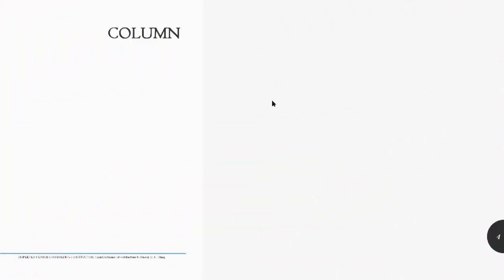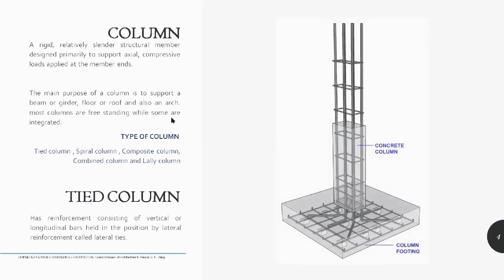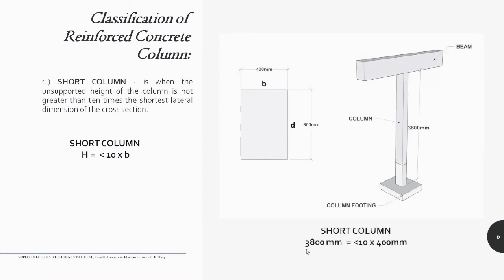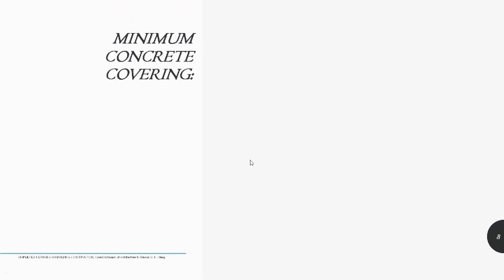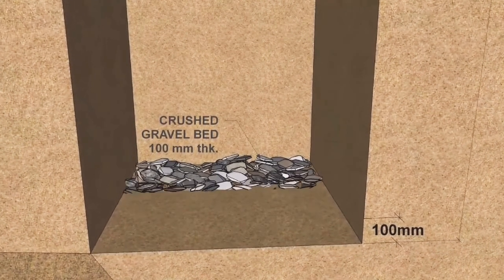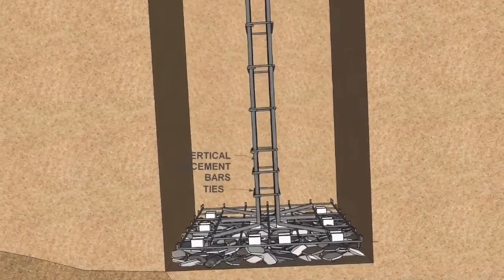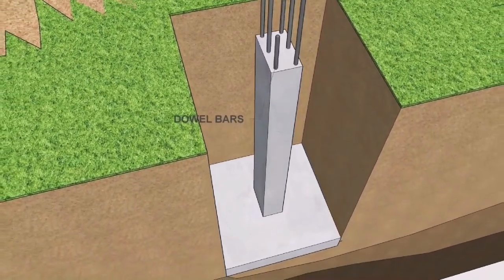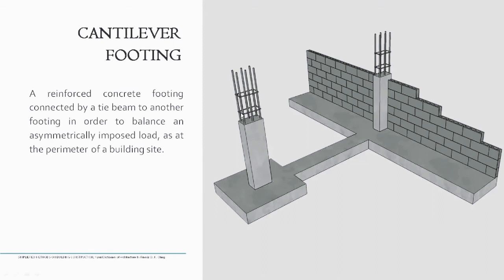22 August 2020